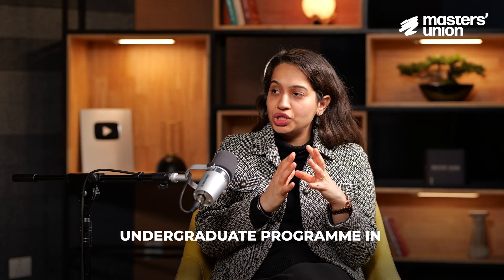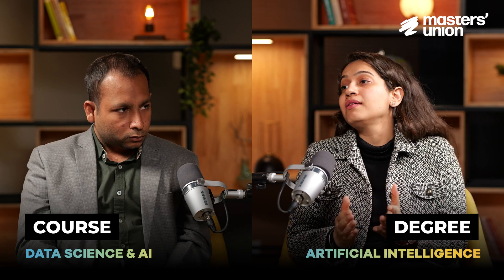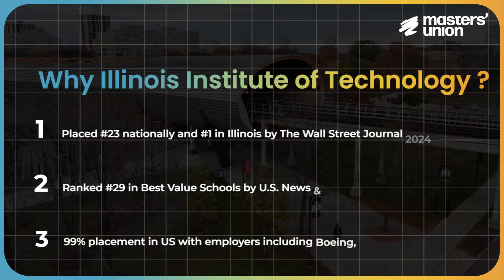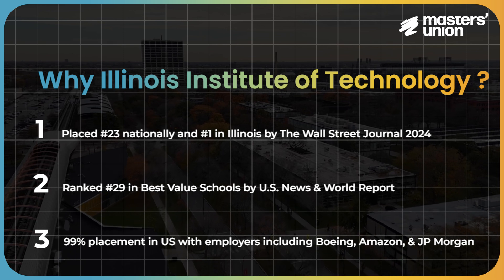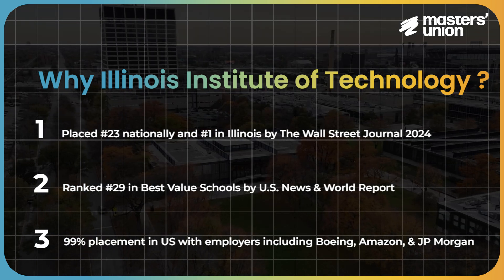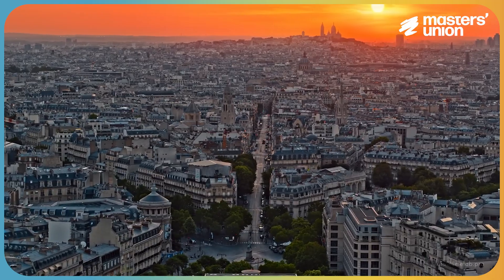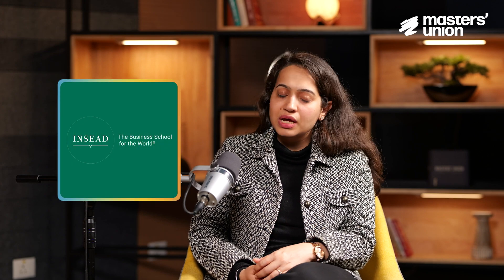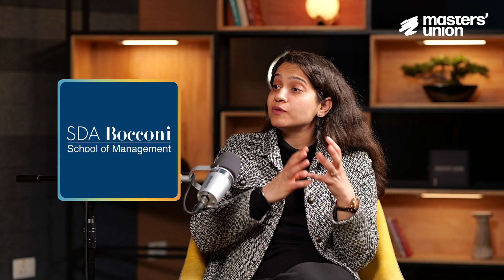3+1 Dual Degree Programme in Collaboration with Illinois Institute of Technology, US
Masters’ Union introduces the 3+1 Dual Degree Pathway in collaboration with Illinois Institute of Technology (Illinois Tech), USA—ranked #1 in Illinois and #20 in the US for high earnings and economic mobility (New York Times, 2023).

In this video, Swati Ganeti (Director, UG Programmes) and Utsav Patodia (Associate Director, UG Programmes) discuss the details of this partnership, covering:

- Degrees Offered: Bachelor of Science in Business Administration, Psychology, & AI for students enrolled in respective UG Programmes.
- Global Exposure: Students spend three years at Masters’ Union in India and the final year at Illinois Tech, graduating with a globally recognised US degree.
- Campus Life & Student Experience: A look into academic culture, industry exposure, and student life at Illinois Tech.
- Cost of Living & Financials: Insights into expenses, scholarships, and financial planning for the year in the US.
- Career Outcomes: Illinois Tech graduates report strong placements with leading employers such as Amazon, Boeing, and JP Morgan, along with access to a three-year OPT work permit in the US.

Watch the full discussion to understand how this pathway provides a world-class education and opens doors to global career opportunities.